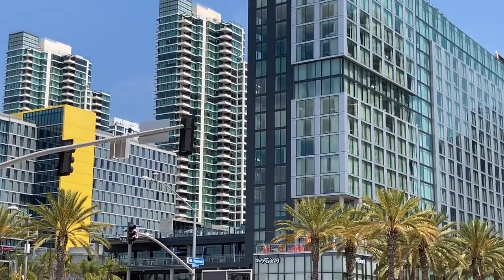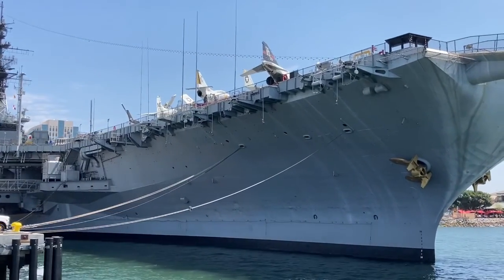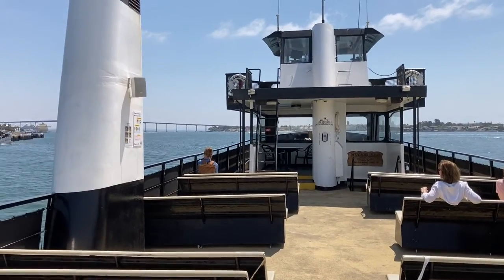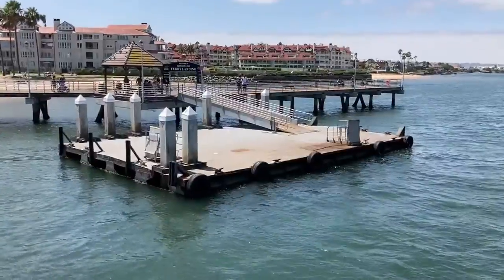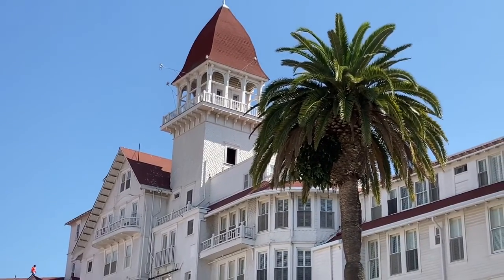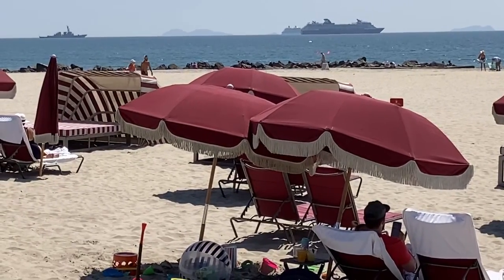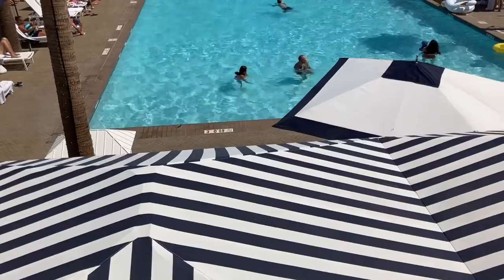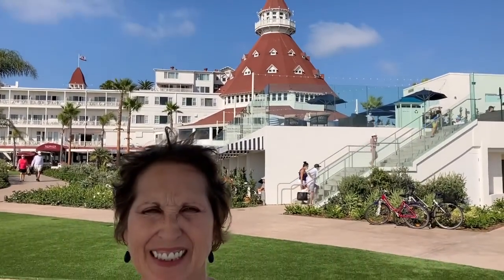🔴Visit Hotel Del Coronado Beaches Pacific Ocean San Diego California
In this video, we will explore the Hotel Del Coronado in San Diego, California.  The hotel is located on the Coronado island that is located about 15 minutes by ferry from San Diego.

👍 Thank you for a Thumbs Up

Who are we? The Wisdom Investor is all about providing valuable information and education to help you accumulate a nest egg for retirement.

People of all ages can benefit from our videos. We want to help you build your financial wealth. You can build your financial wealth by saving, investing and managing your expenses. In addition we cover topics like Social Security, debt, housing, expenses, withdrawing money, health care, tax strategies, exercise and where to live.  We discuss all phases of Retirement including How Much I need to retire, When should I retire, Social Security, Health Insurance, Where Should I live and How to protect my savings.

In our videos, we will be discussing all phases of Retirement including How Much I need to retire, When should I retire, Social Security, Health Insurance, Where Should I live and How to protect my savings.

Sign up for Airbnb and you get $40 off your home booking. And you will get $15 to use toward an experience worth $50 or more.